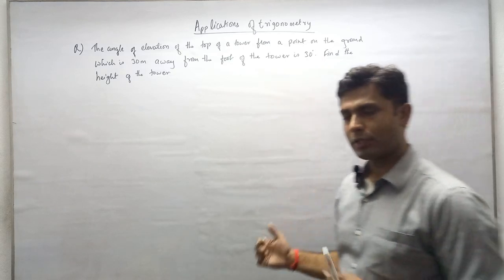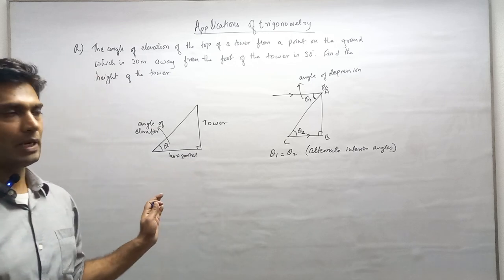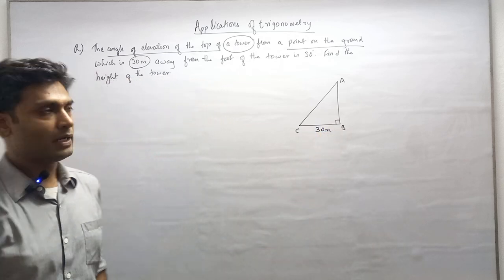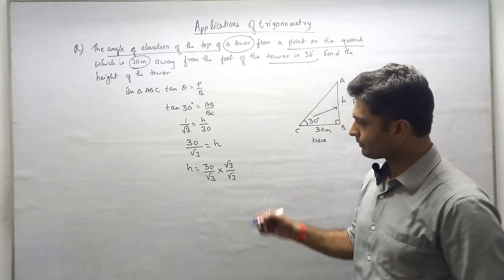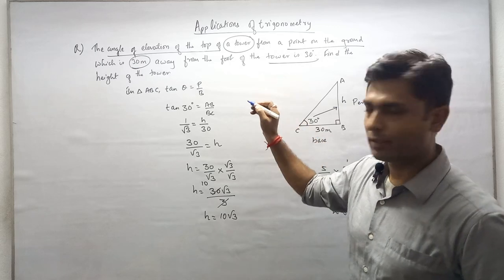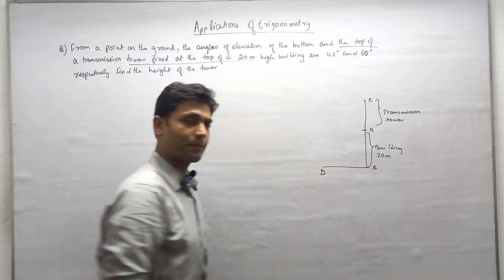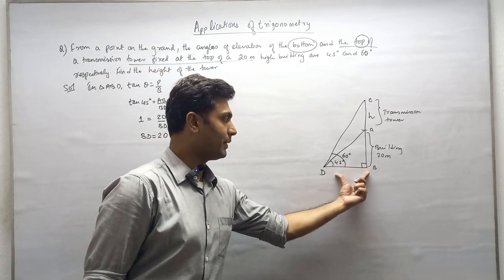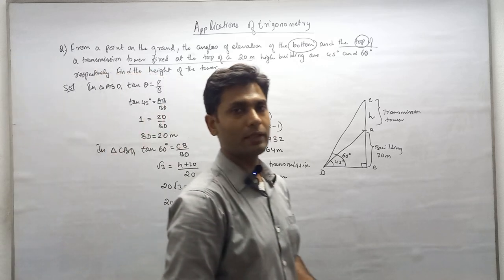Applications of trigonometry Class 10 (Part 1)